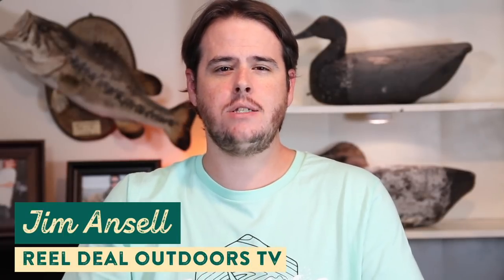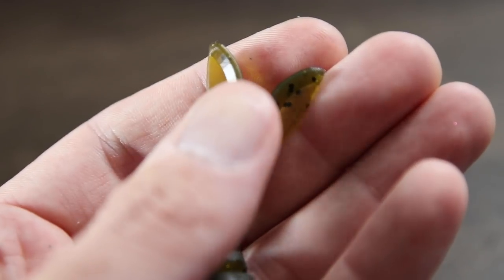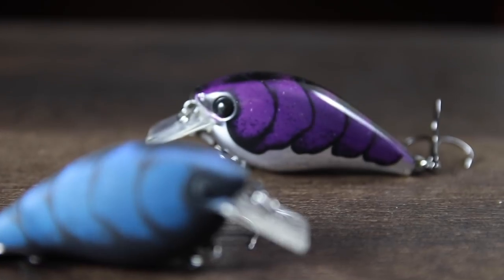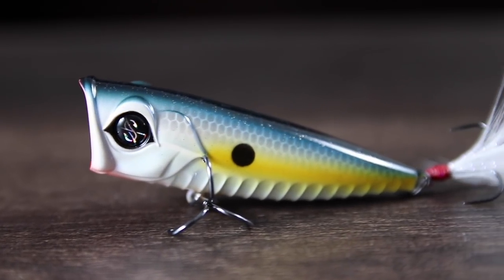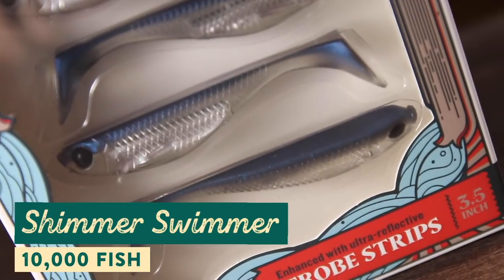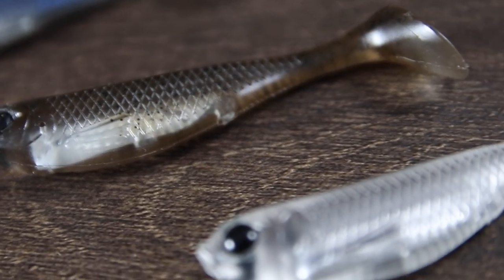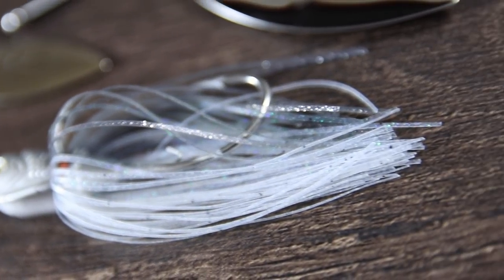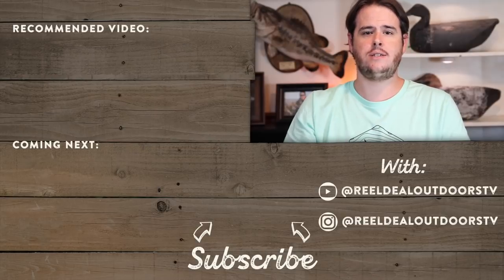Breaking Down 5 UNIQUE Baits for All Fishing Seasons | The Juice Ep. 4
This is 𝙏𝙝𝙚 𝙅𝙪𝙞𝙘𝙚. An in-depth look at some of latest and greatest products added to Karl's Bait & Tackle. In this episode, Jim Ansell from Reel Deal Outdoors breaks down 5 killer baits that have recently been added to Karl's Bait & Tackle. Jim goes in detail about what makes each of these baits unique and breaks down all of the key factors you need to consider when fishing these baits.

𝗖𝗮𝘁𝗰𝗵 𝗖𝗼. 𝗕𝘂𝗯𝗼𝗻𝗶𝗰 𝗕𝘂𝗴𝘇 𝗦𝗾𝘂𝗮𝗿𝗲𝗯𝗶𝗹𝗹